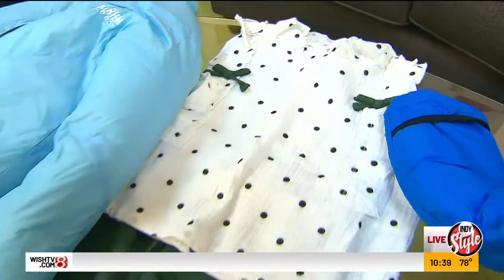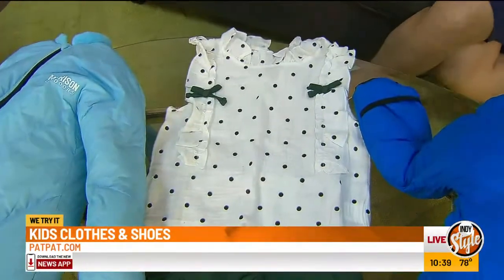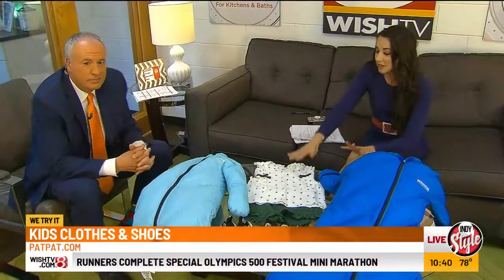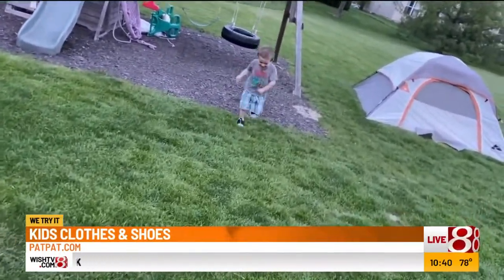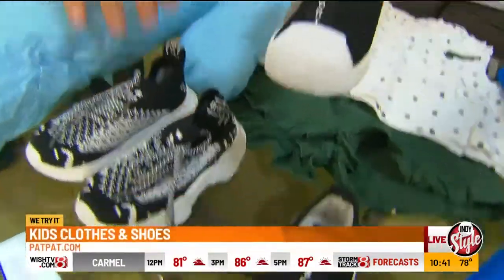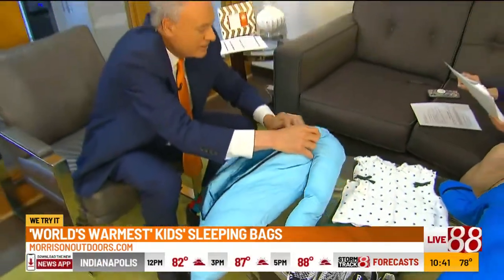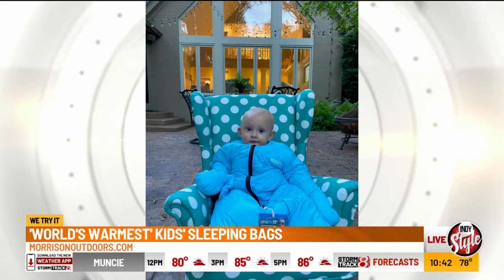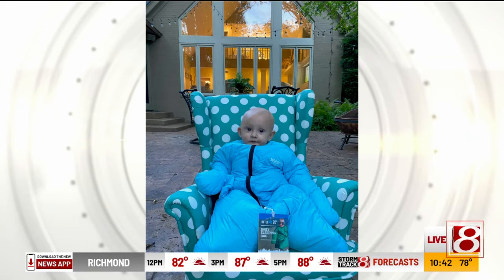"Indy Style" We Try It: PatPat.com, Morrison Outdoors sleeping bags